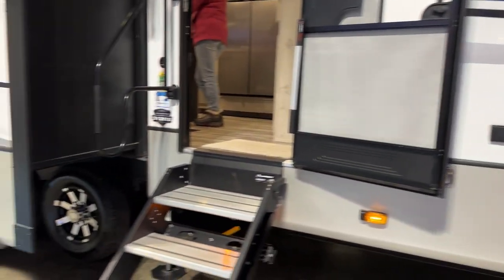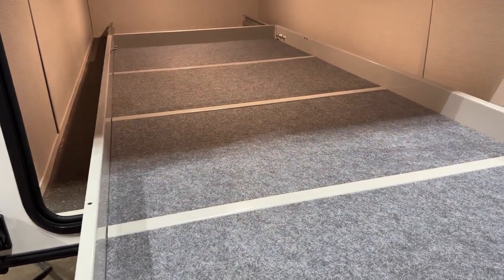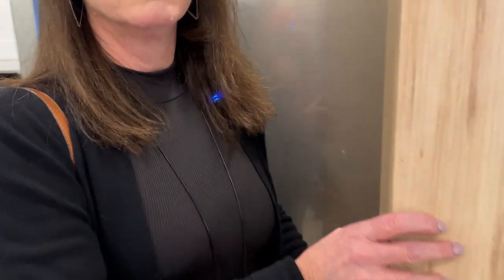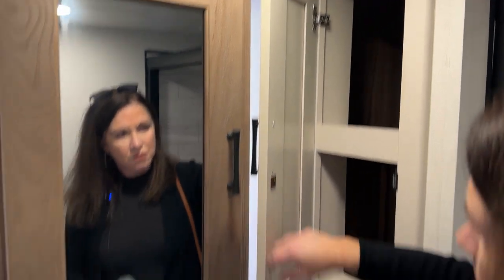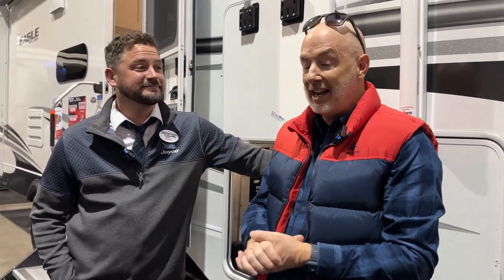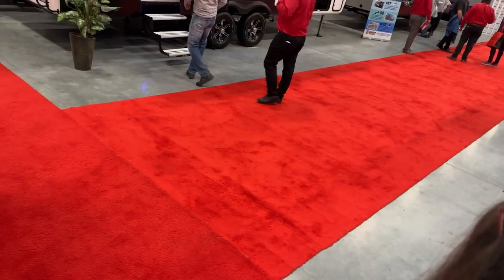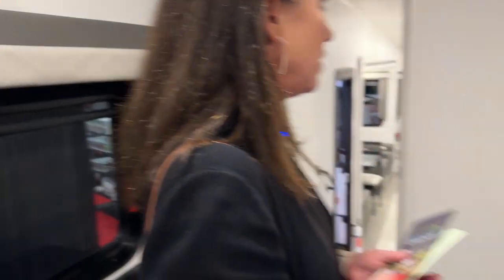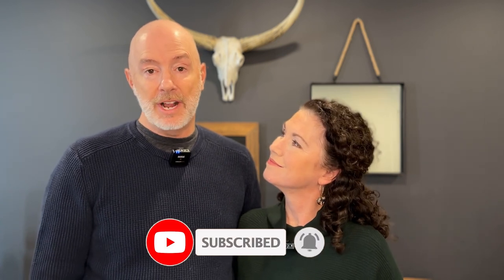Fifth Wheel Tours At The Calgary RV Show - Which Couples Model is Best For You?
We toured a bunch of Fifth Wheels at the 2023 Calgary RV Show from @KeystoneRVCompany , @GrandDesignRVTV , @alliancerv , @jayco , @CoachmenRVs , @EasttoWestRV  and  @ImpressionRV .

Our focus was on couples models, as that is the layout that we are most interested in.

We were looking for some key standout features, like: brighter interiors,  unique and large storage, brand name tires, suspension packages, solar / lithium batteries standard from the factory and warranty for full time RV living.

Stick around to the end of the video as choose our Top 5!!